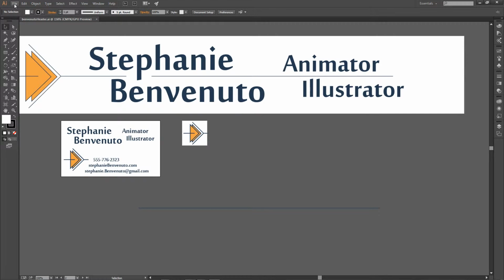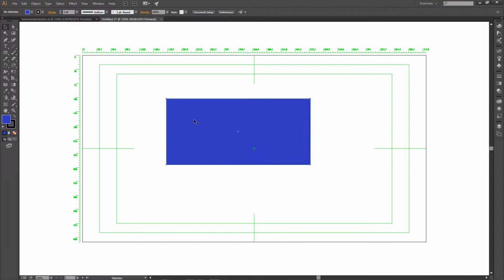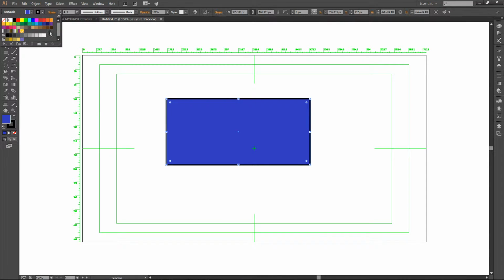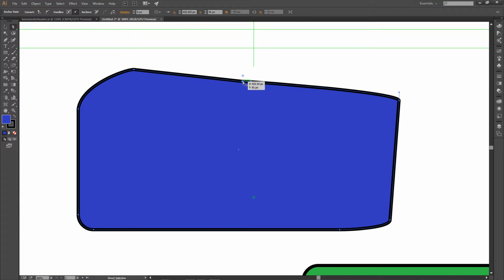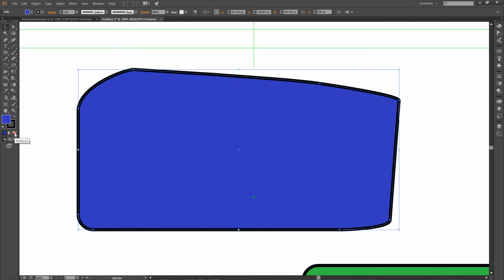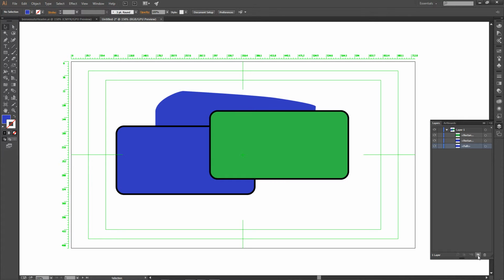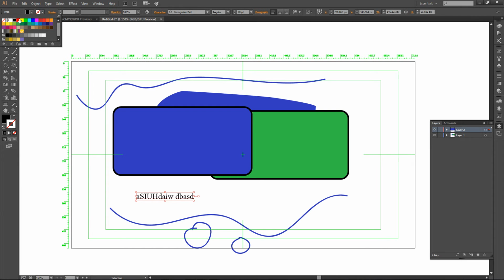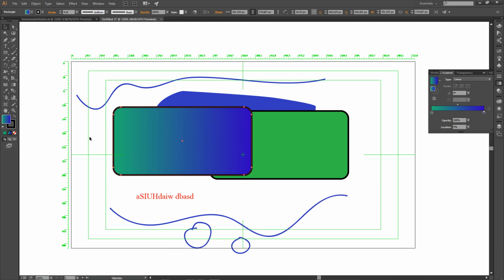Illustrator Basics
Overview of the basic tools and layout of Illustrator